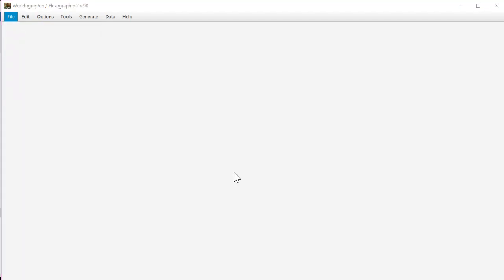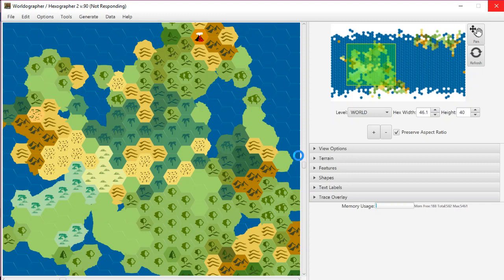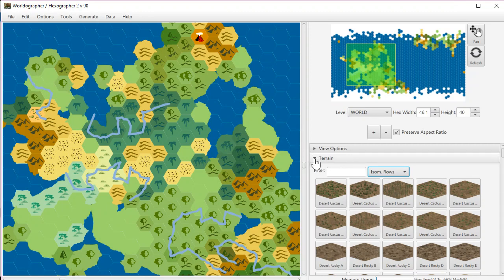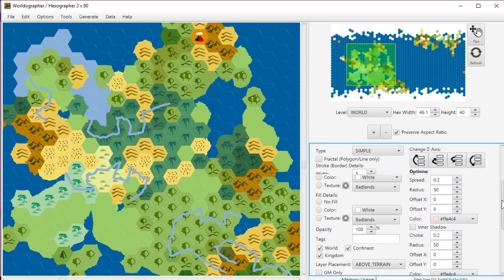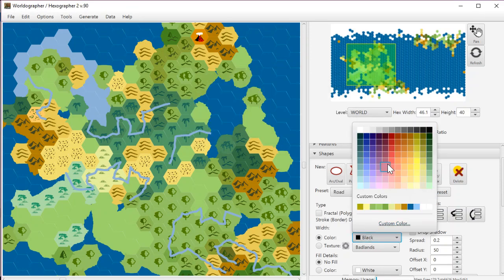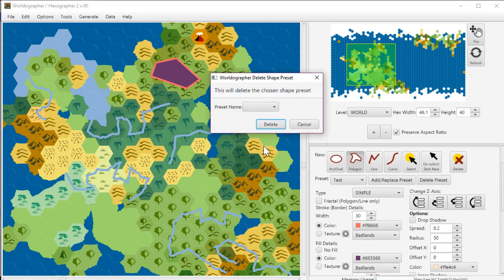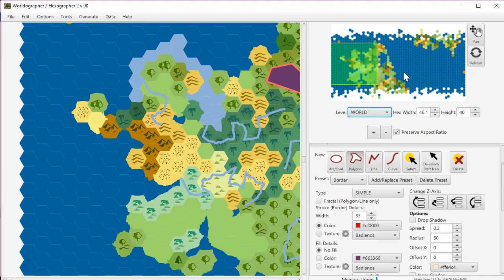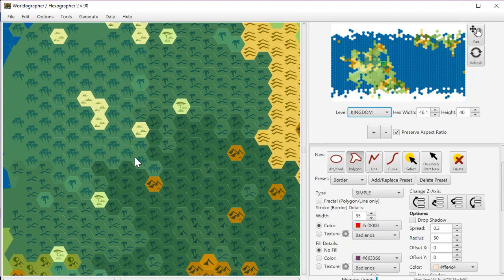Worldographer: switching levels and presets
Showing a couple more new features in Worldographer.